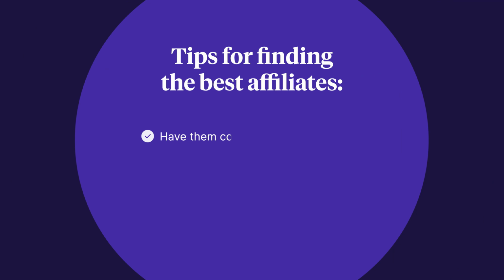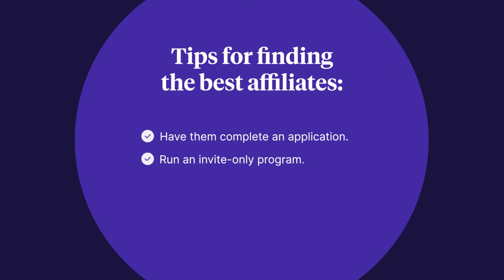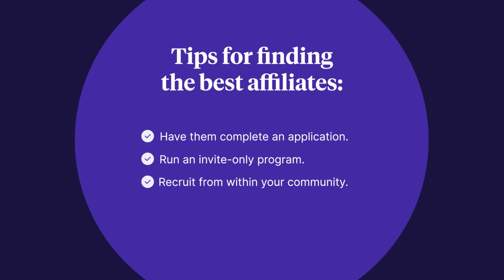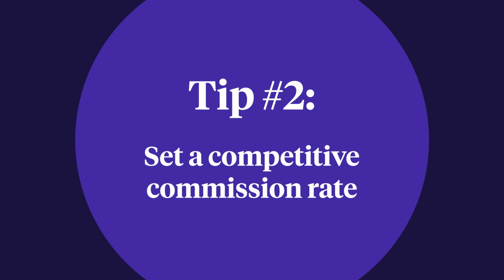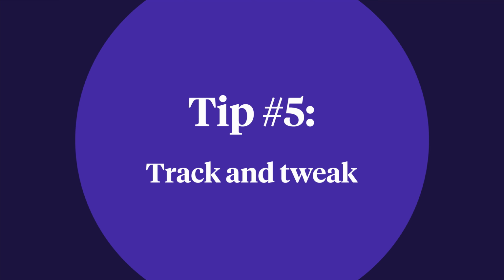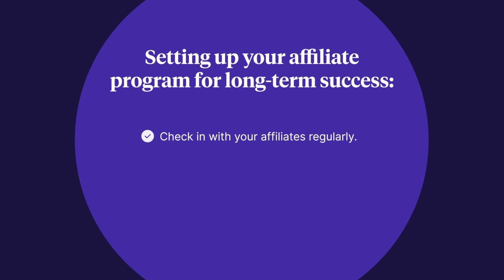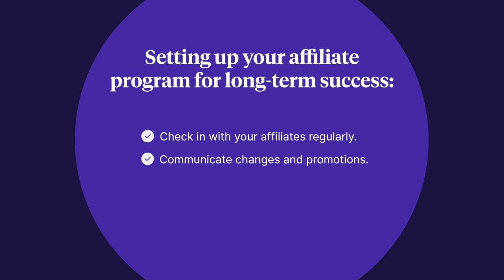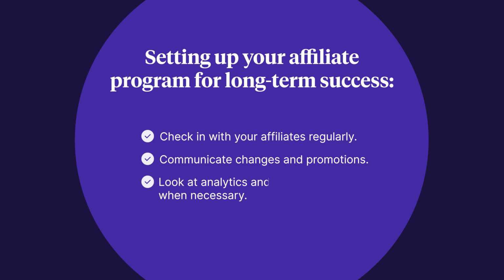How to run a successful affiliate marketing program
An affiliate marketing program can revolutionize your business if you can attract the right people and equip them with what they need. The 5 tips in this video will help you build and run a successful affiliate marketing program that will bring you sales for years to come.

TIMESTAMPS:
00:00 - How to run a successful affiliate marketing program
00:57 - Tip #1: Target affiliates who love your brand
02:16 - Tip #2: Set a competitive commission rate
03:25 - Tip #3: Have an onboarding strategy
04:11 - Tip #4: Provide marketing assets
05:00 - Tip #5: Track and tweak